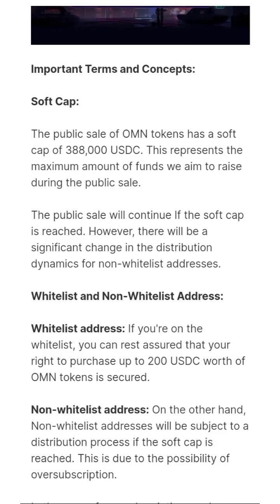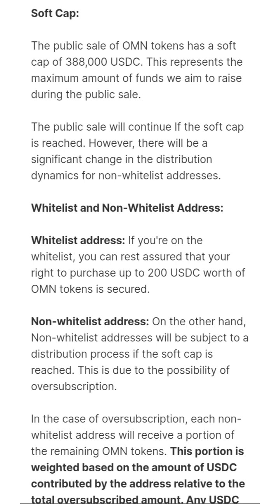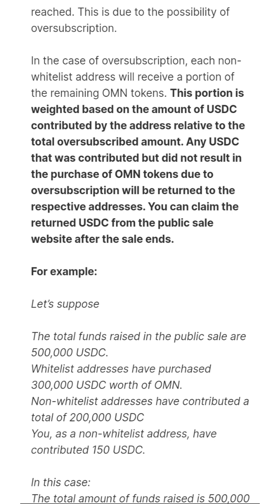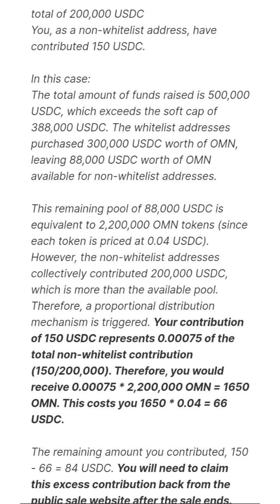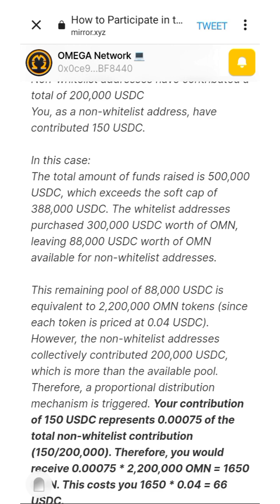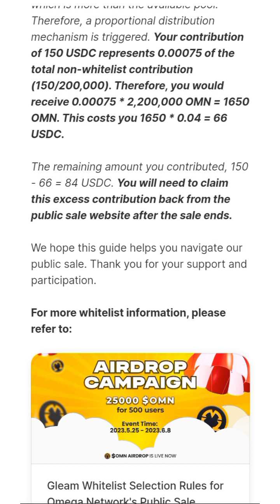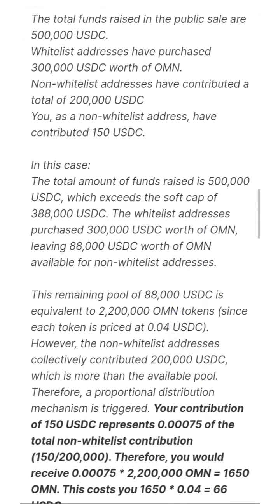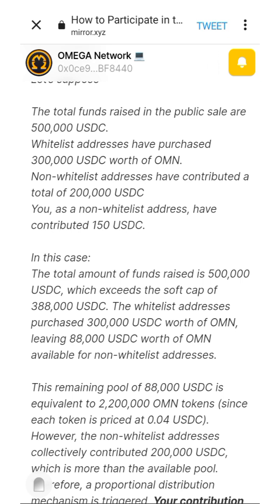How Omega network Airdrop And Presale work | know this!!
today, 10th June 2023 the OMN Public Sale will launch with exciting bonuses and discounts for early investors. Don't miss out on this opportunity to get in on the ground floor of a revolutionary platform that will change the way we interact with data.

Let's make history together! Get ready for the OMN Public Sale. 🎉🎉🎉

info me @